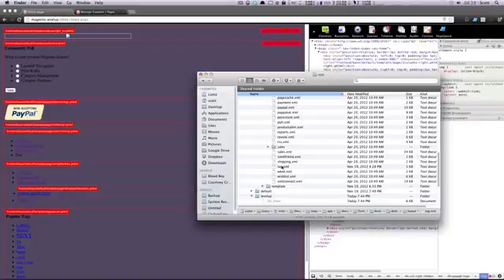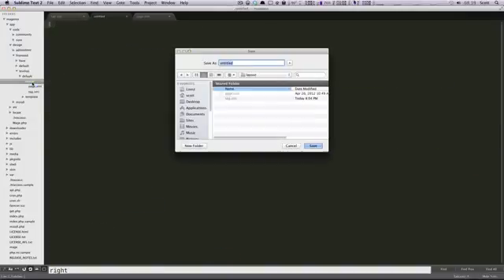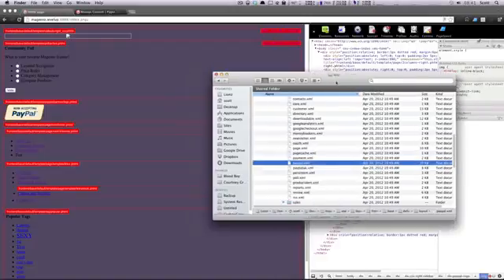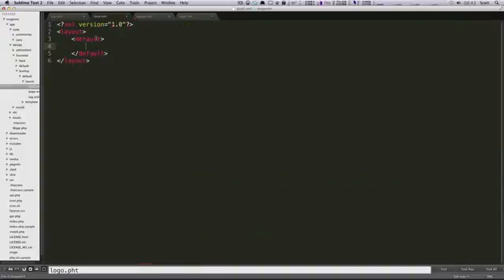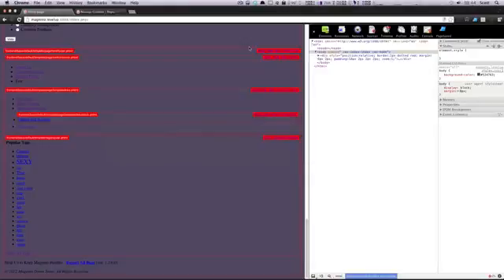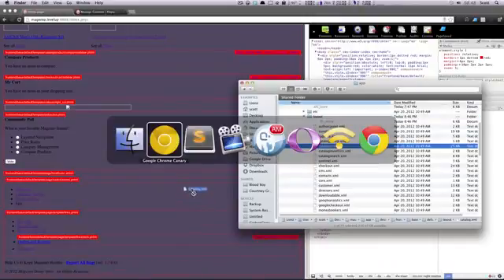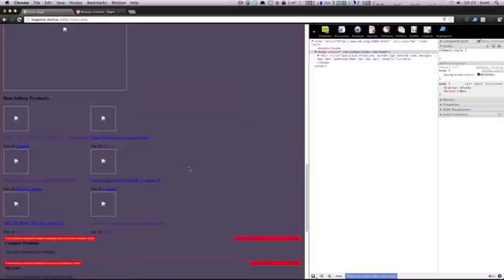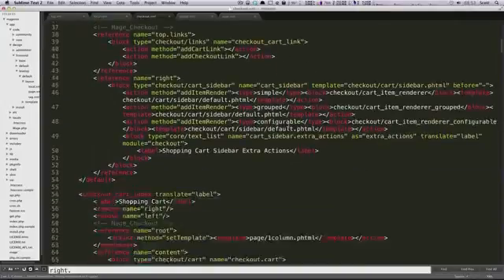SynapseIndia Magento Development Tutorials 32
SynapseIndia are always ready to solve any type of technical complain,
SynapseIndia designed a WordPress site for various client suggested cases,
SynapseIndia described Graphical needs for a complaints site , Shamit Khemka